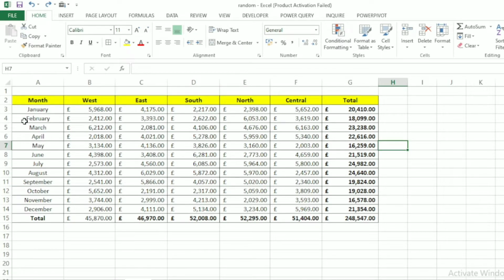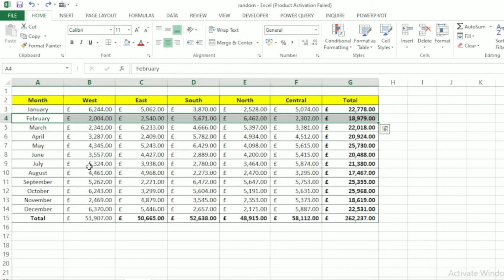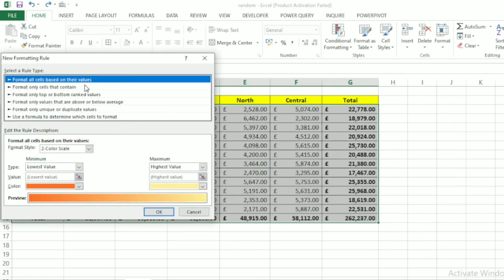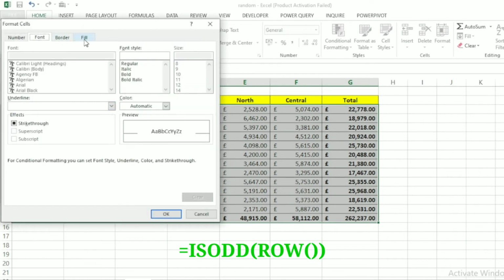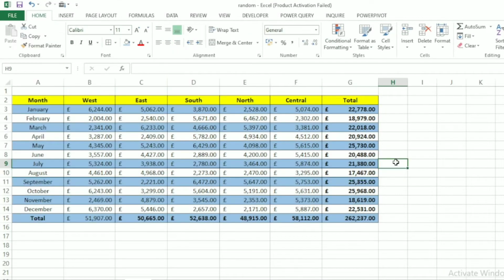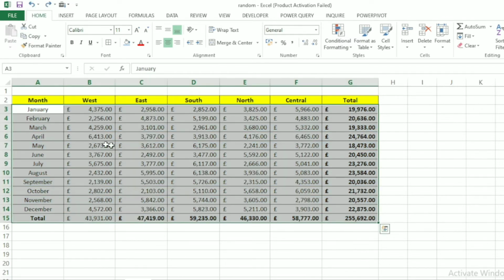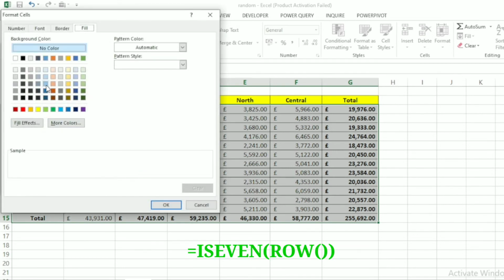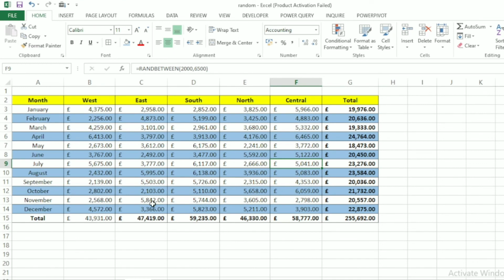How to Auto Highlight Alternate Rows in Excel | Conditional Formatting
In this video, I will take you through how to easily color or highlight alternate rows in excel using conditional formatting. This helps you to avoid the manual way which is very tedious and time consuming.
Formula =ISEVEN(ROW())
Or ISODD(ROW())